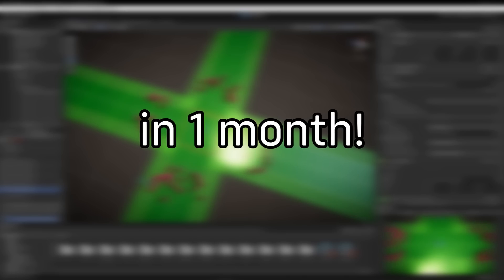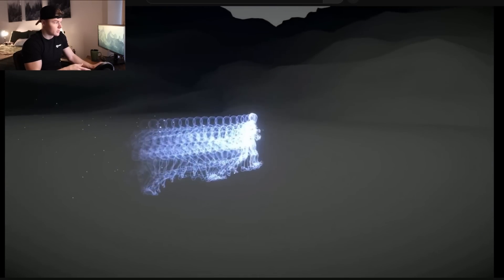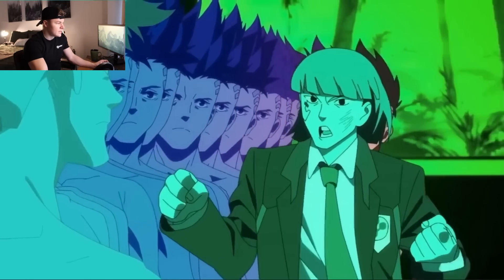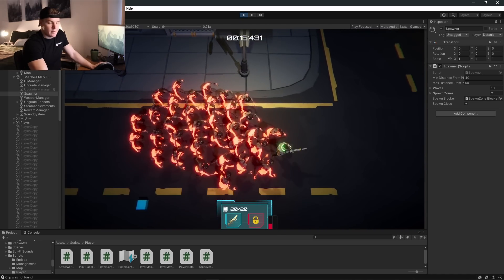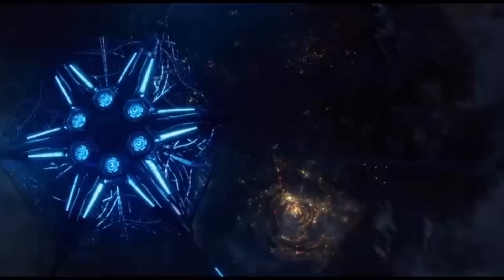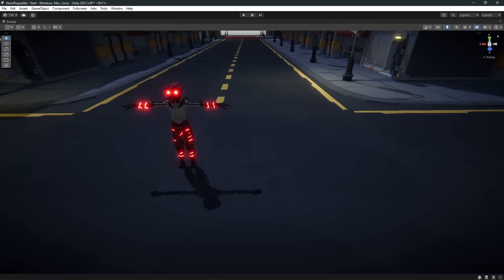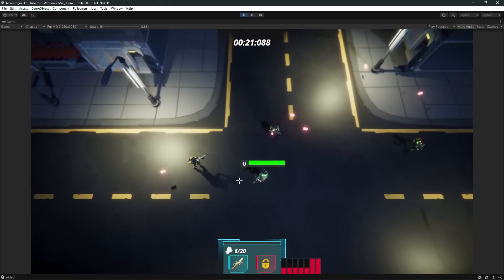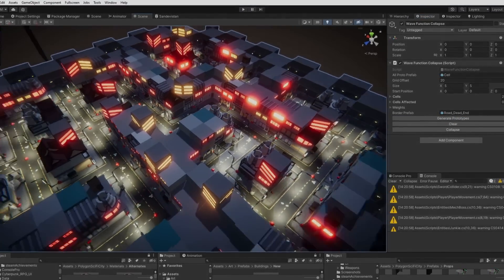I tried to make Cyberpunk in Unity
Part 3 of our month long video game experiment. Today, I want to recreate the sandevistan and Im going to take you along for the ride so that you can learn how I approach recreating something.

About me -
Hi I'm TJ, a developer who is passionate about learning gamedev. I primarily develop games on the unity platform using C# but any code is fair game. I’m still learning a lot but hope you’ll enjoy my